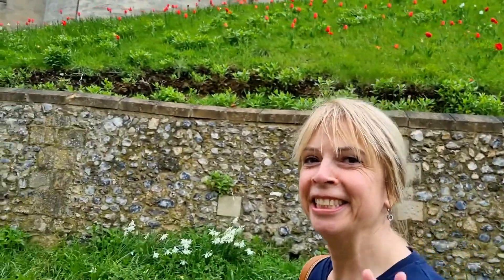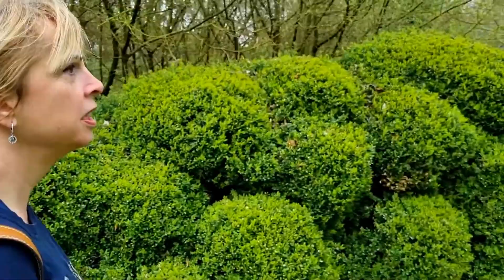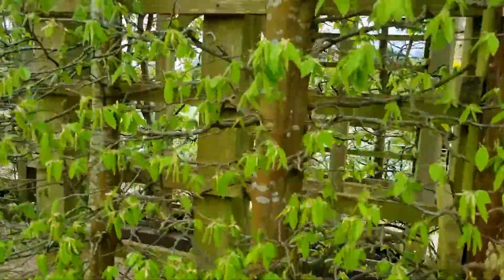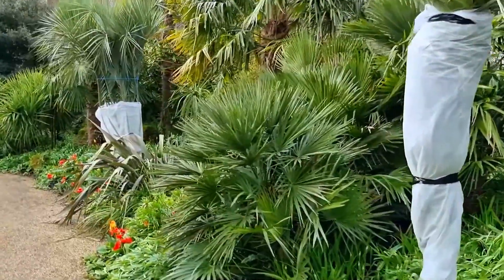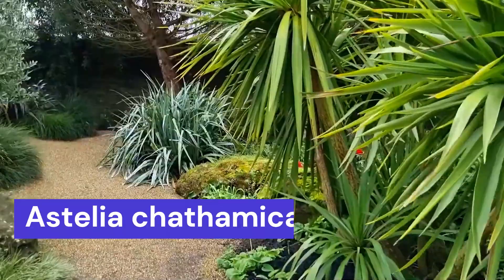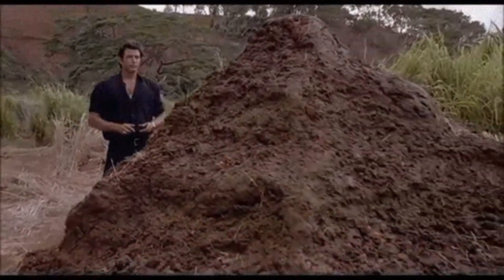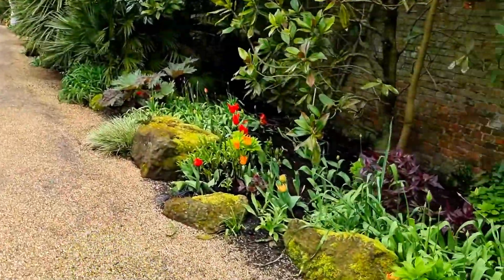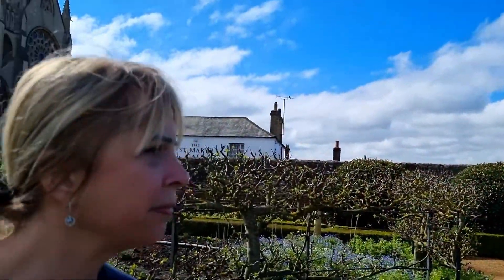Tropical Gardens UK: Exotic Garden April Walk Round, Review and Commentary at Arundel Castle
The tropical effect, exotic gardens at Arundel castle as some of the best yet little spoken about in the country so join us as we walk round this wonderful place in April to give our review and commentary.

If you would like to see more content like this then check out this next video: